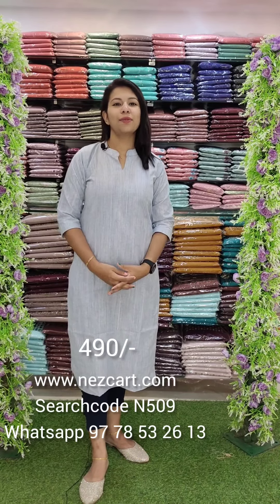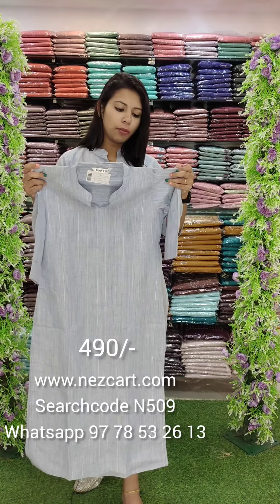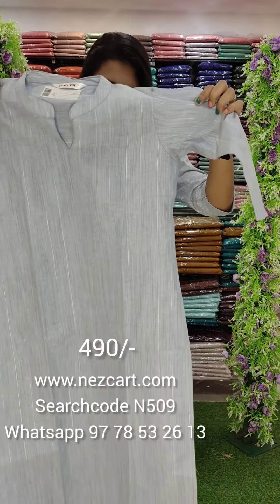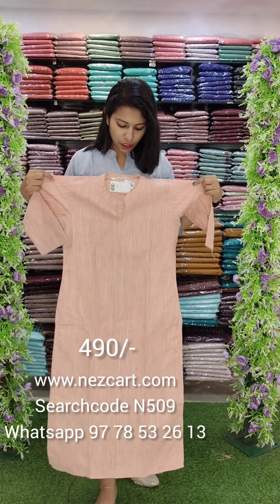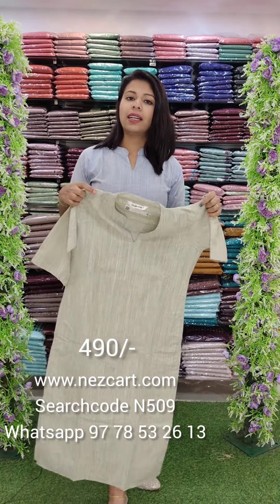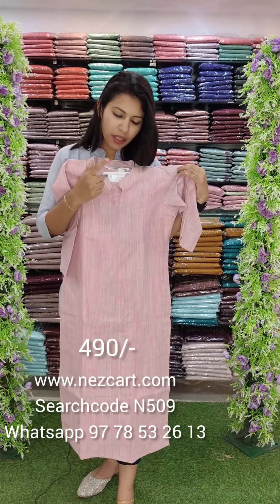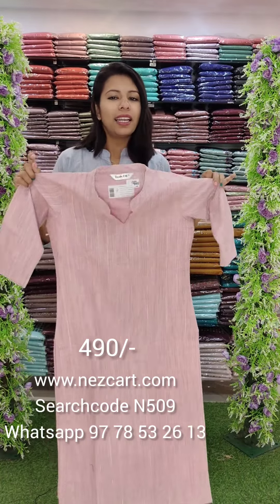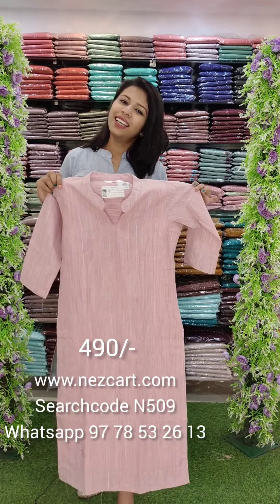490/- Range Linen Cotton KURTHIES